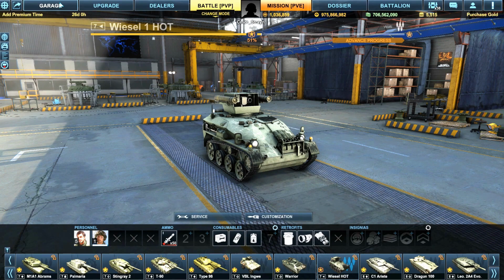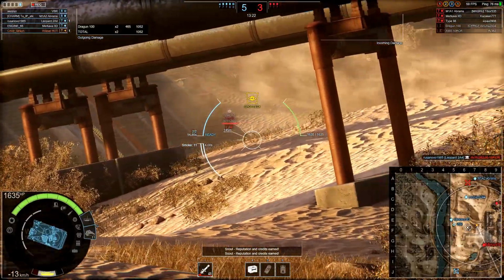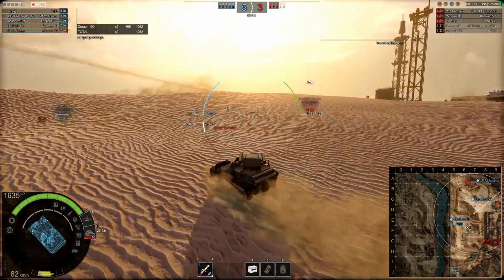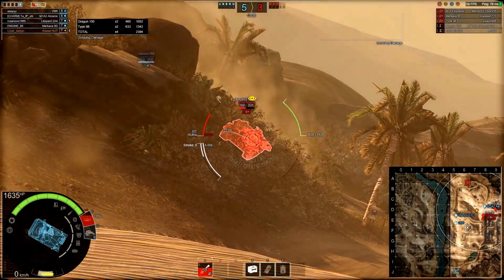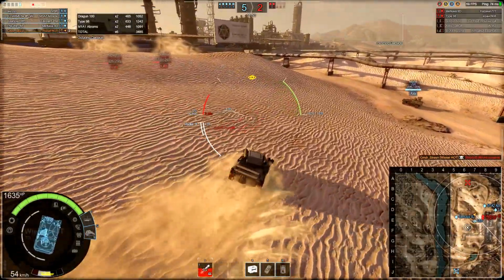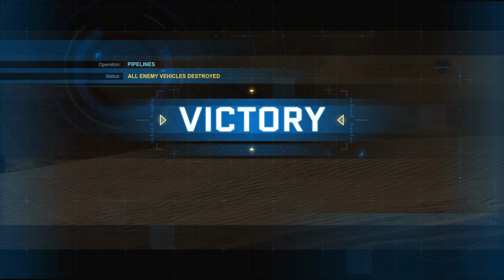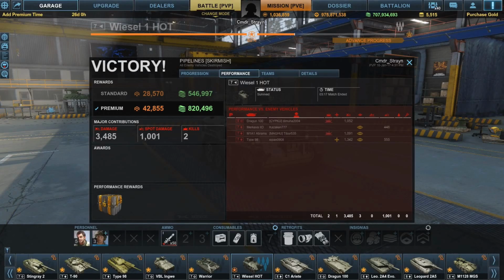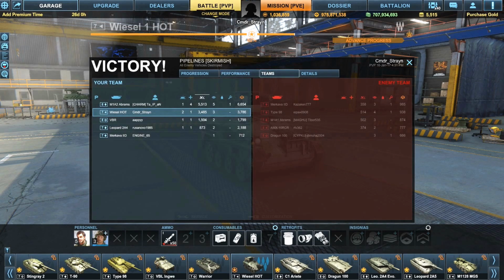Armored Warfare (0.19) Wiesel 1 HOT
Taking a look at the Tier 7  Wiesel 1 HOT. Information on the stats and weapon systems along with some game footage from a Pipelines Skirmish game.